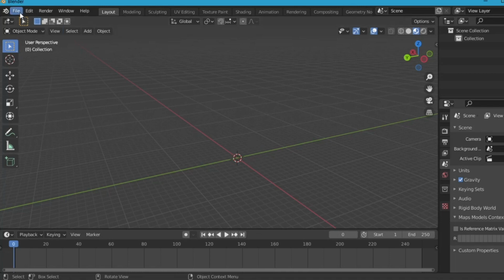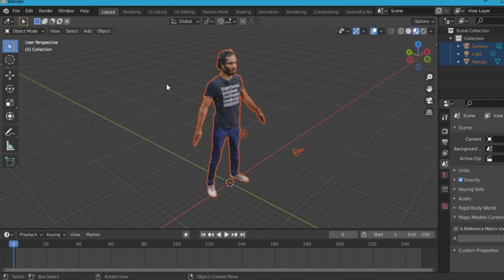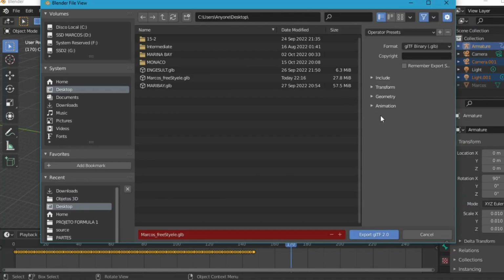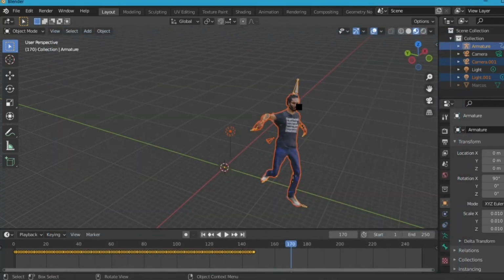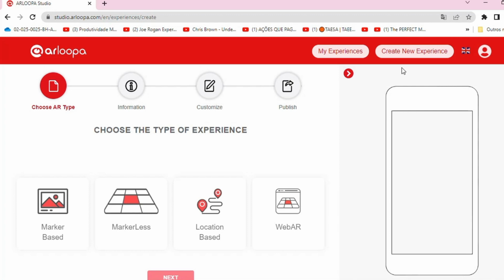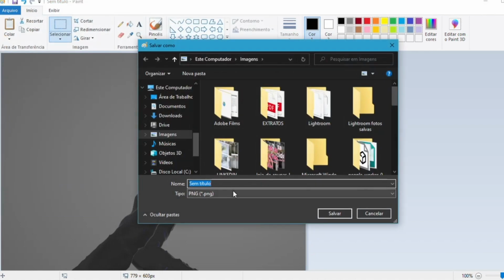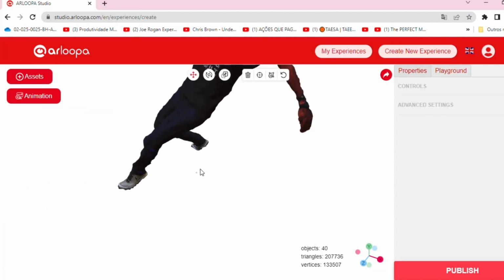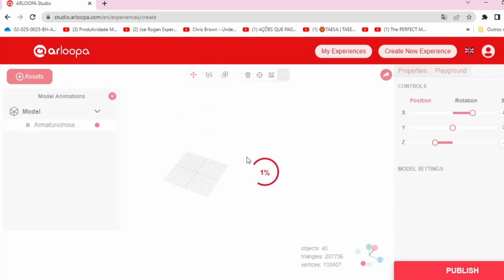AUGMENTED REALITY WITH BLENDER USING ARLOOPA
Hello Guys, on this tutorial I will teach you how to create a scene on blender and export your model to augmentedreality using Arloopa App.

You will need create on a account on Arloopa Studio